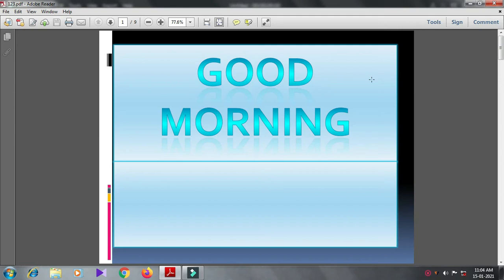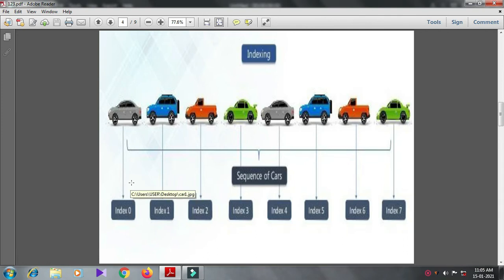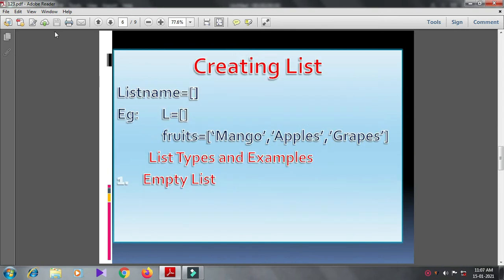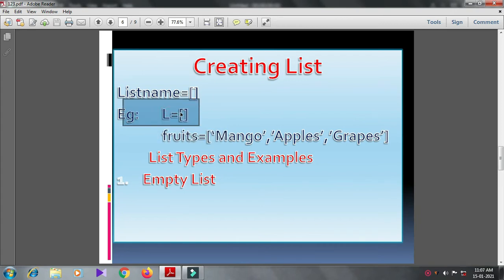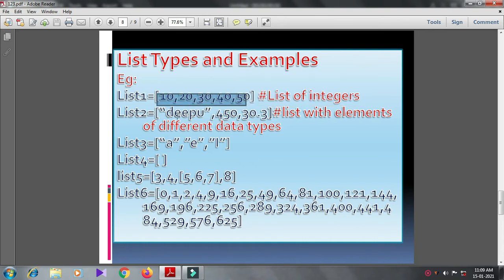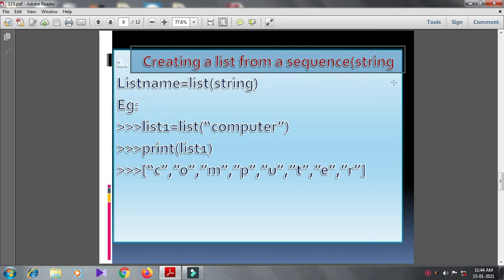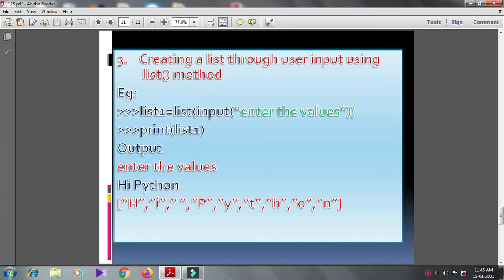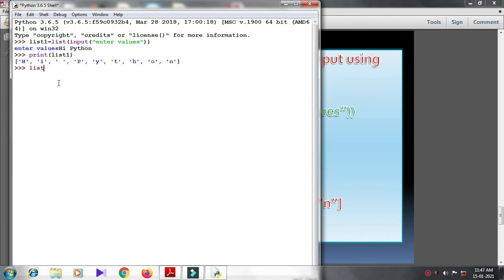LIST MANIPULATION(PART 1)